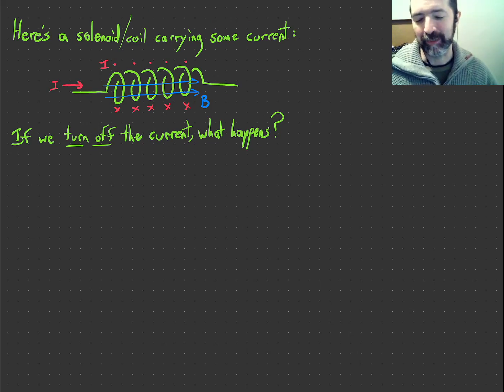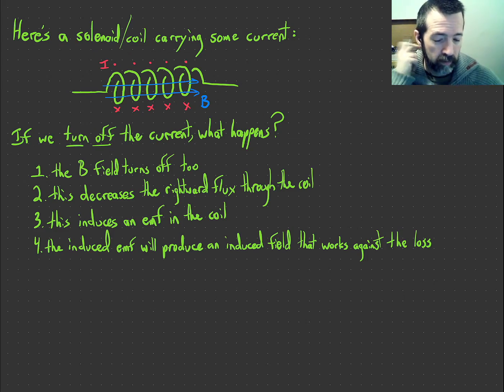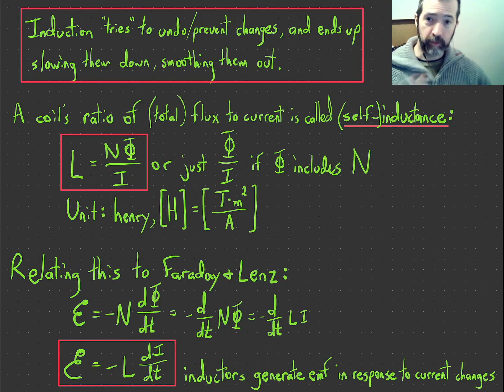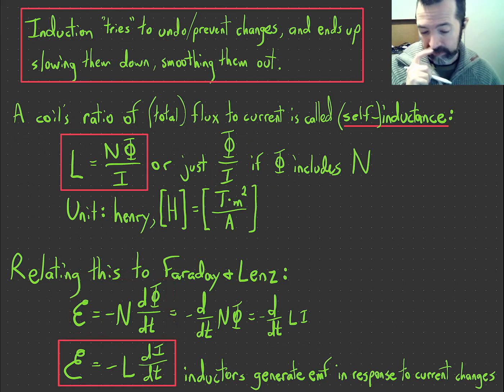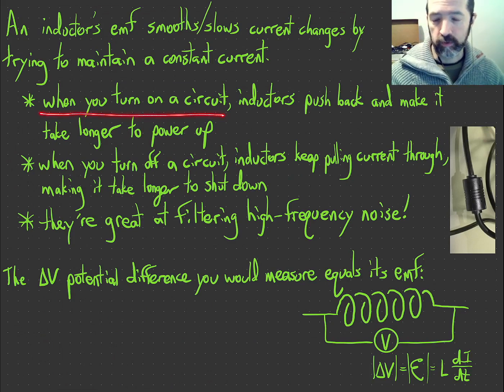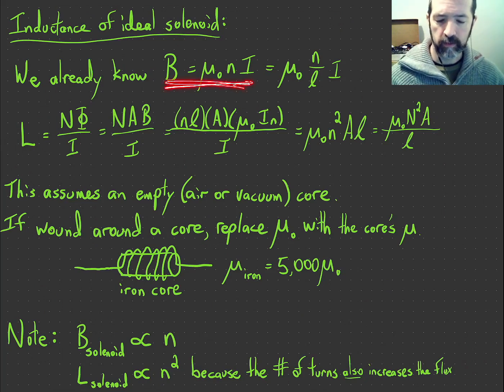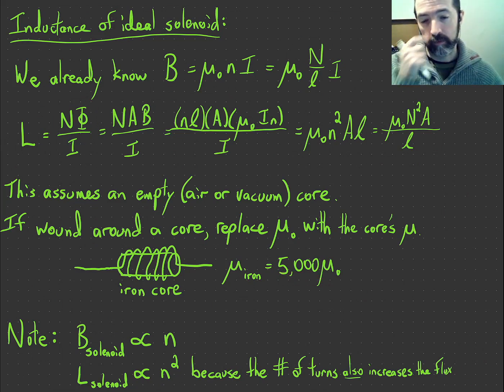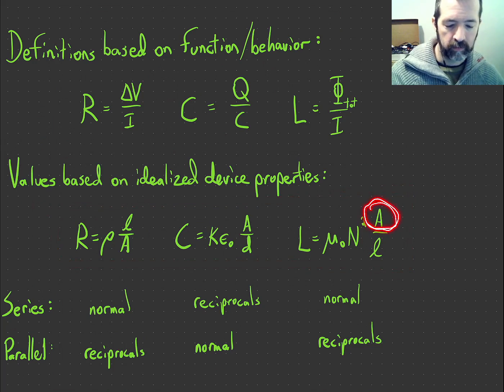Induction: inductors and inductance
AMSA AP Physics C lecture. When you put a solenoid in a circuit, what does it do? Qualitative descriptions of the behavior, and some mathematical definitions.

At the very end I confuse myself about the addition rules for inductors, and awkwardly stop recording, haha! The rules written on the slide *are accurate*, but you can't simply use the mu*N^2*A/l formula to justify it. You would need to work through a real analysis based on receiving the same current (series) vs having the same voltage (parallel), like the careful/real way to get the resistor and capacitor rules. I guess I wasn't prepared to do that when I recorded this. Oops. :)

0:00 setting up the situation with my solenoid
2:00 what happens when I turn off the current?
6:16 induction opposes changes in the current
8:34 inductance
13:48 inductors smooth out current changes
17:20 inductance of an ideal solenoid
22:10 comparing R, C, and L (see description)